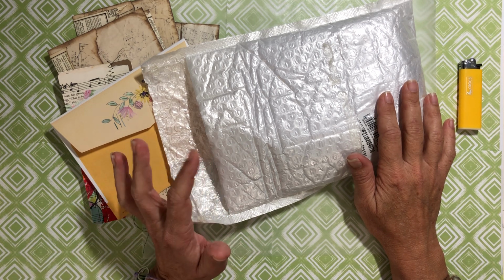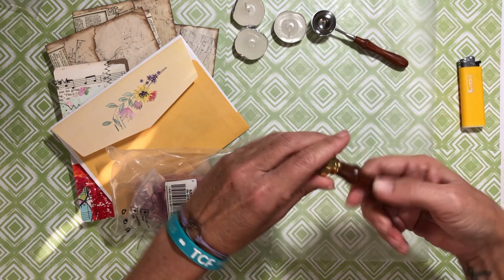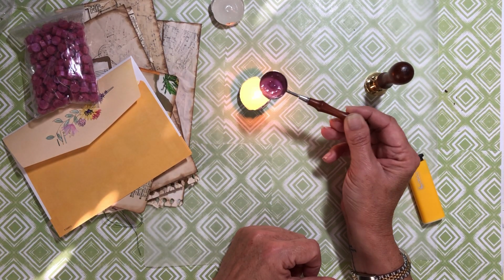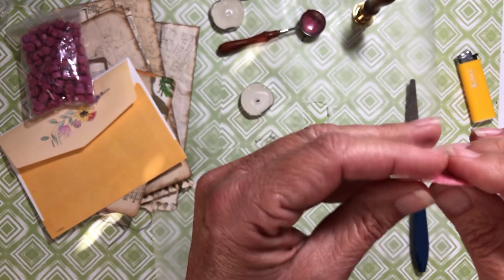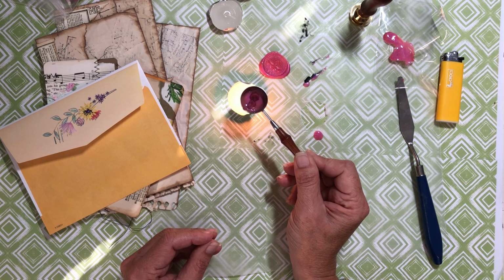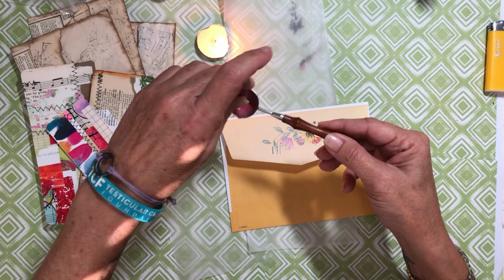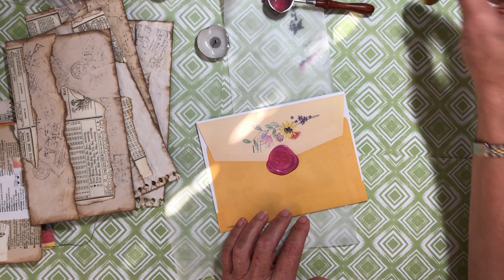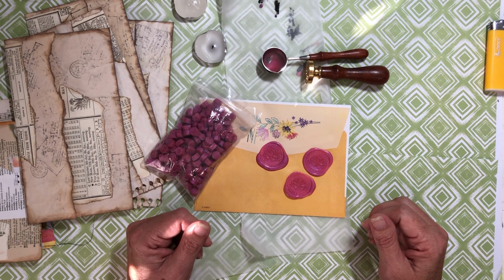🕯Craspire || Unboxing/Review and First Time Using a Wax Seal...